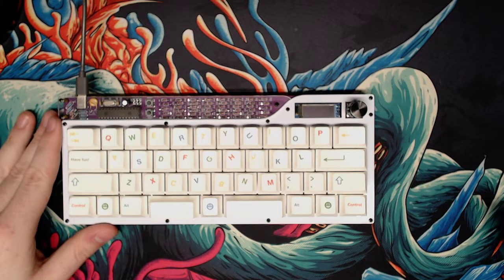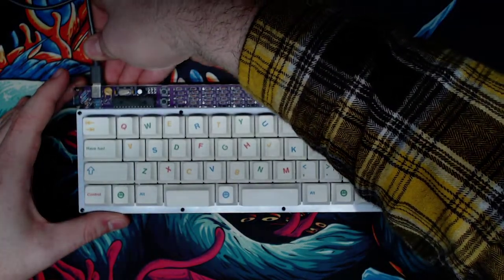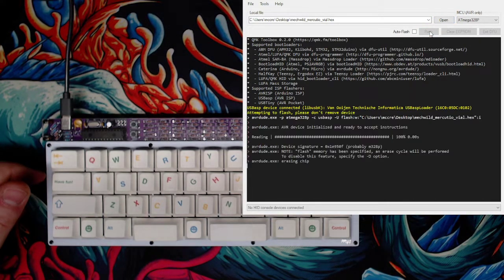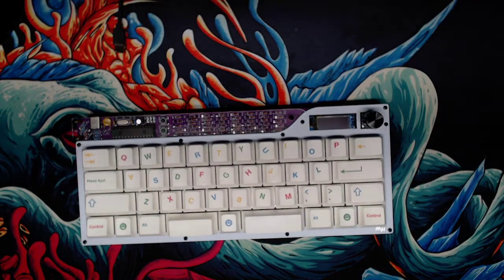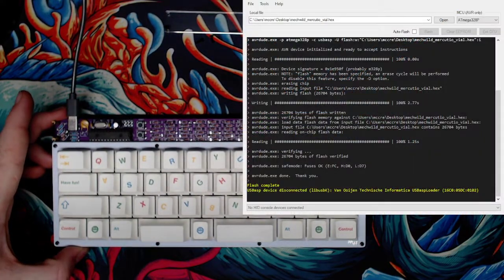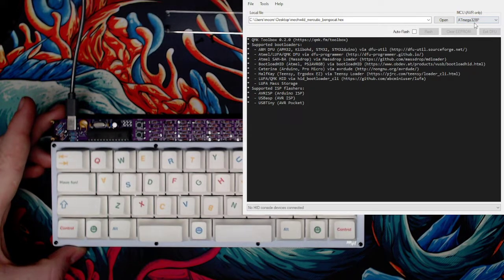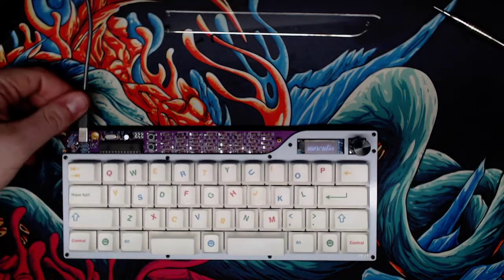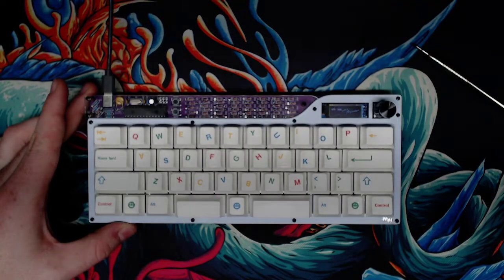Mercutio Firmware Flashing Walkthrough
A quick walkthrough on both common ways to put the MechWild Mercutio keyboard into bootloader mode to change the firmware.